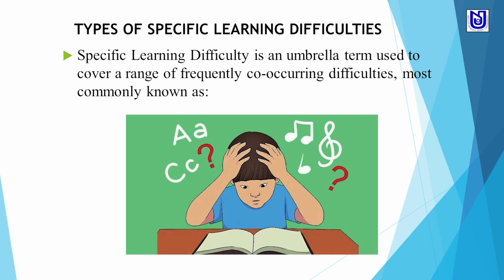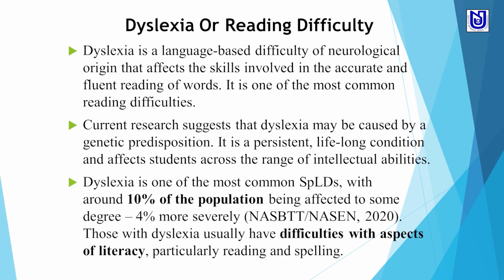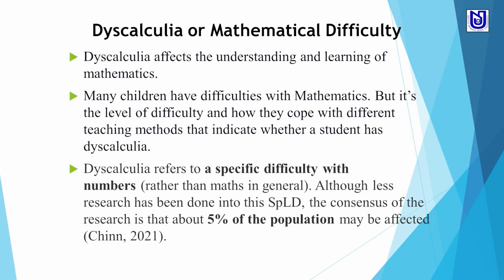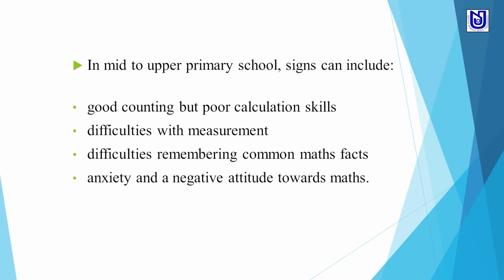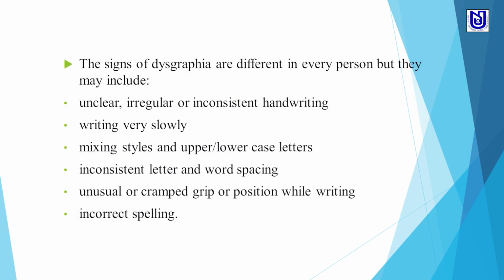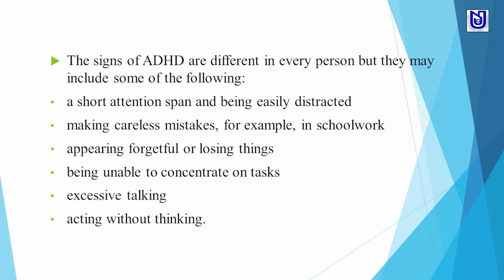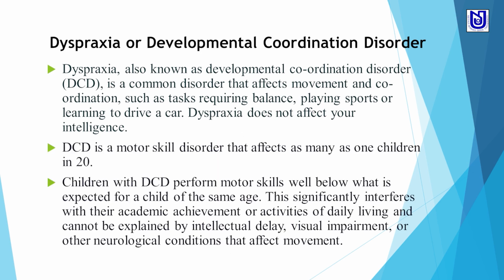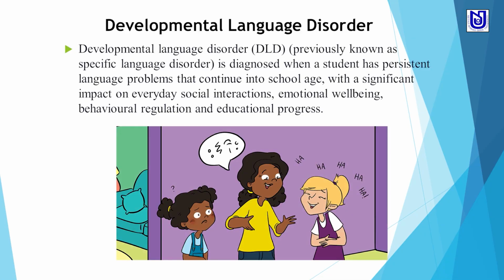Week-3-12 Understanding The Types of Specific Learning Difficulties